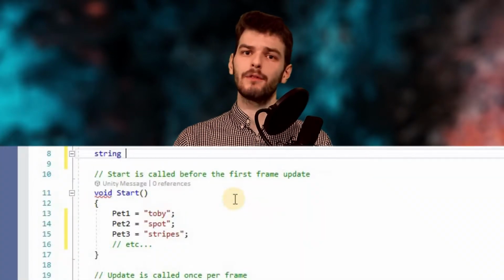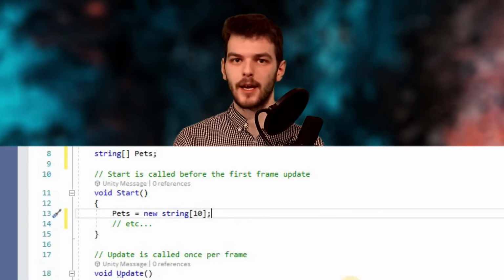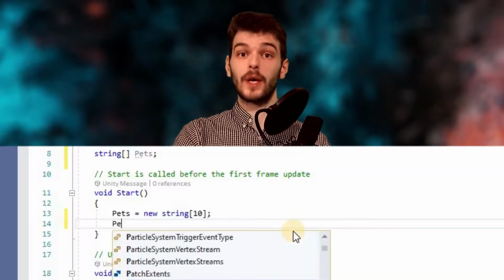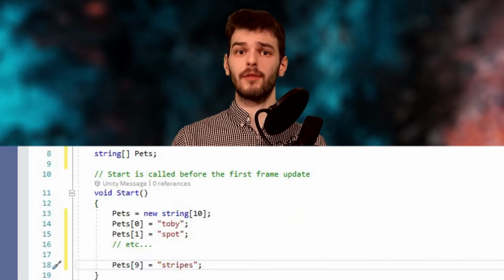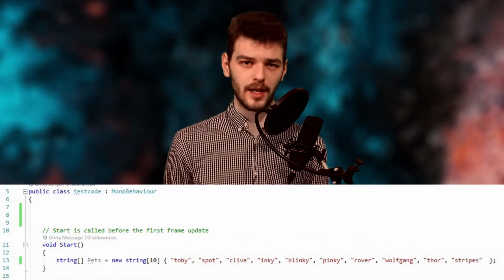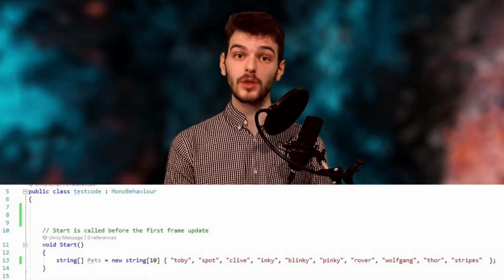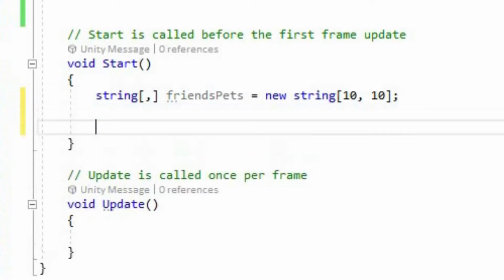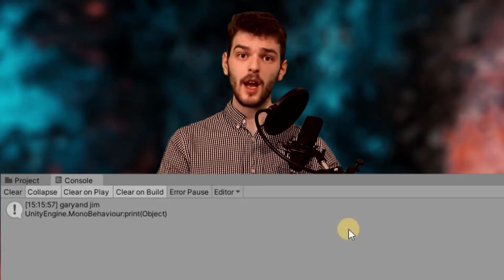C# Bitesize - Arrays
In this video we look at how and why we might use arrays to condense a range of data of the same type into a single variable.

✦✦✦ Check out the latest video here:  coming soon ✦✦✦